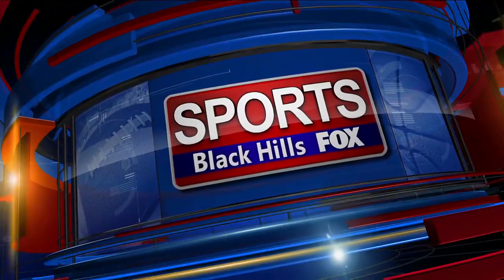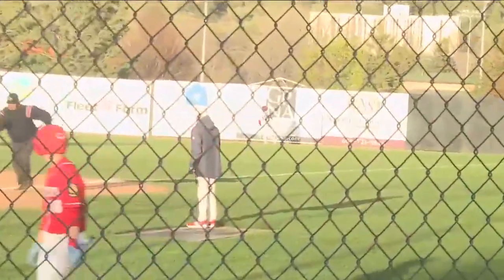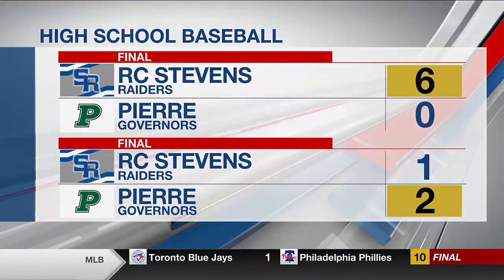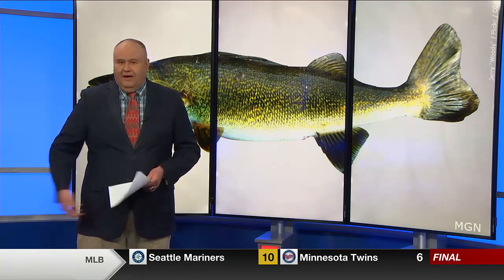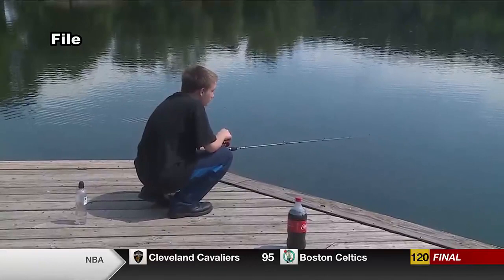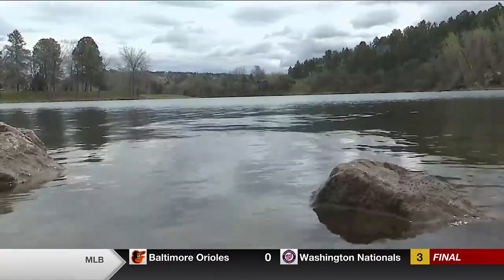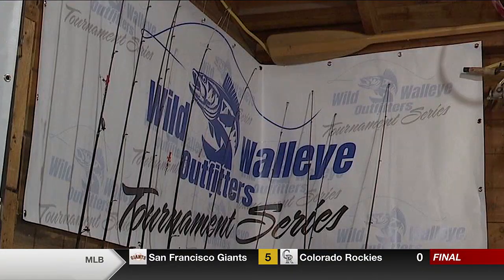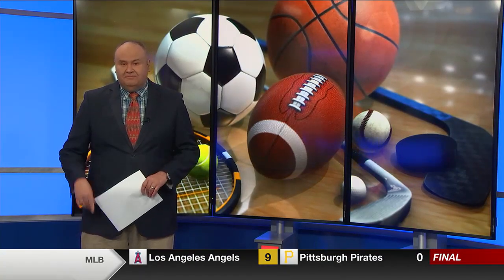Post 22 rolls to big win over Post 320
Hardhats defeat Stars 18-0